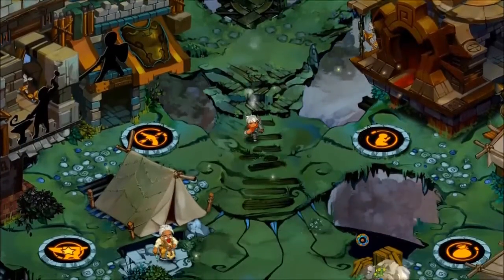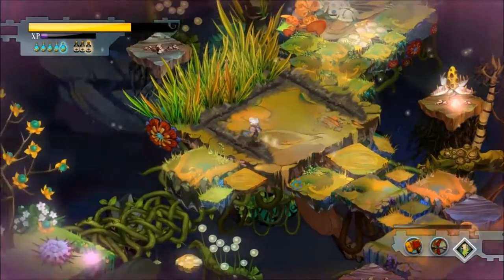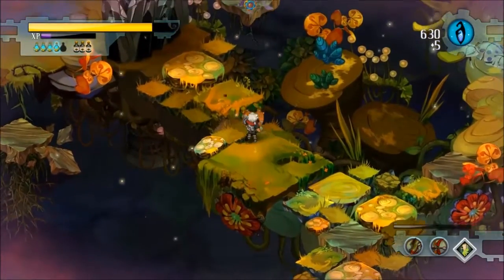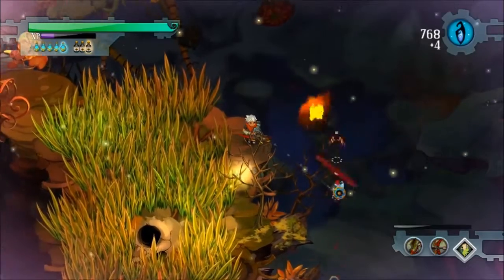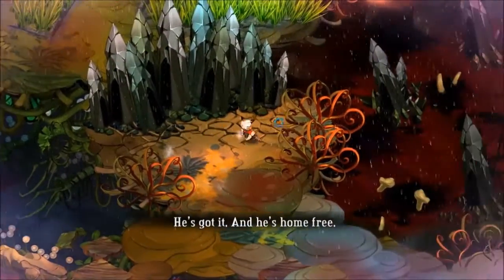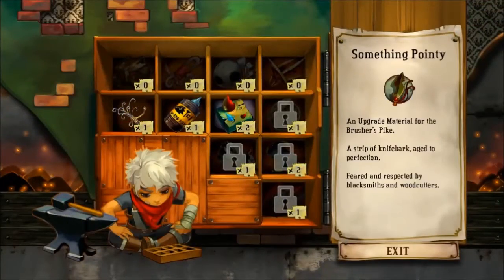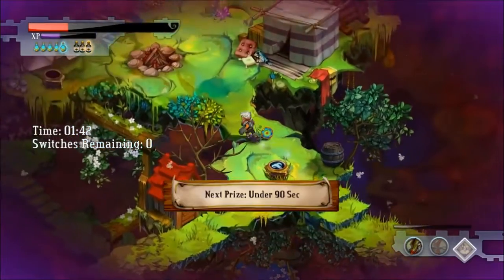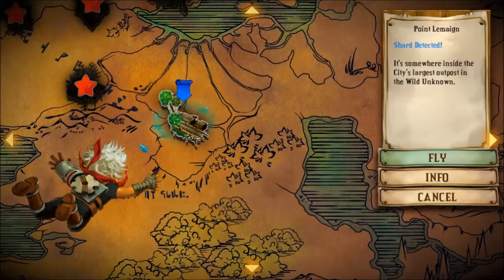Let's play Bastion #9 Queen Anne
This Anklegator is definetely the scariest thing we have seen so far.